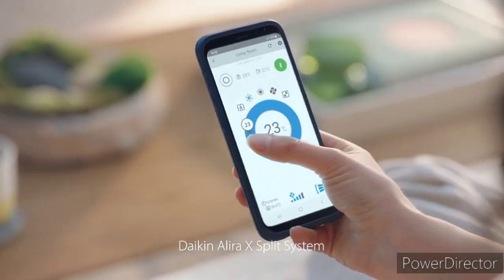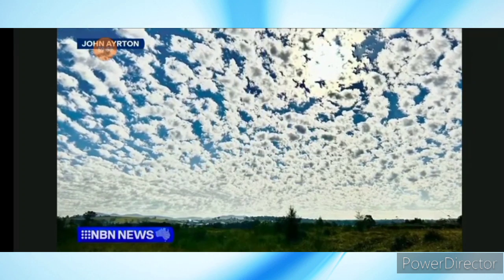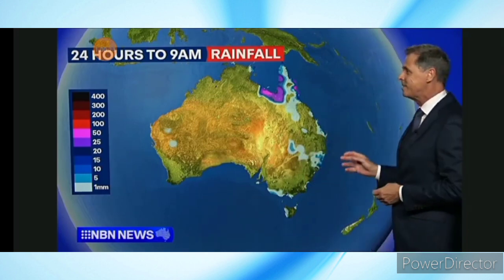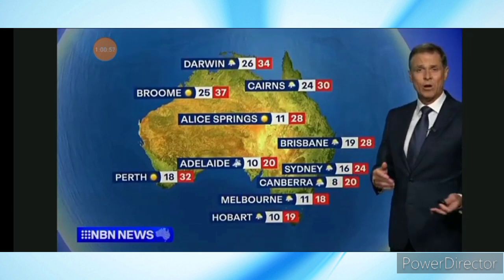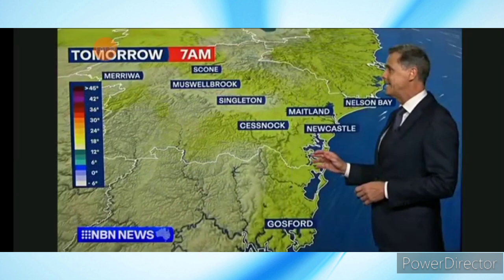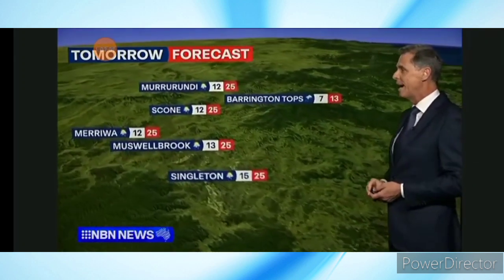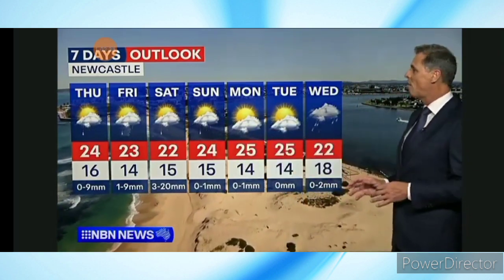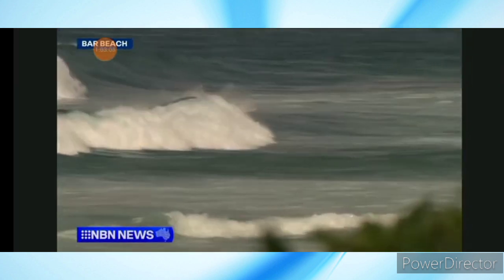NBN News Hunter Valley - Weather and Closer, Wednesday April 17th 2024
With Gavin Morris and Natasha Beyersdorf (News and Weather), Chris Kohler (Finance) and Sophie Scanlon (Sport)